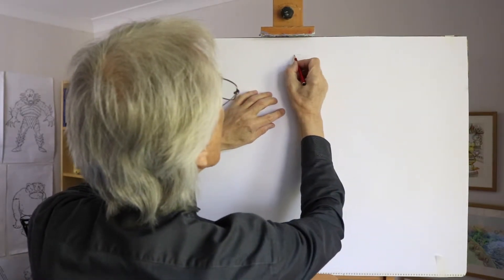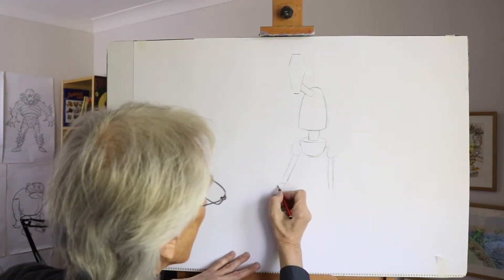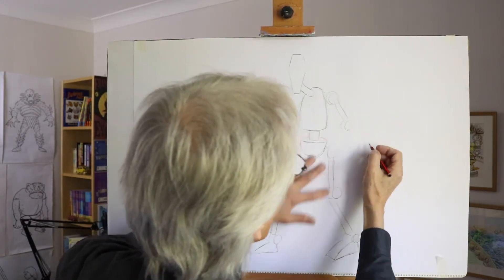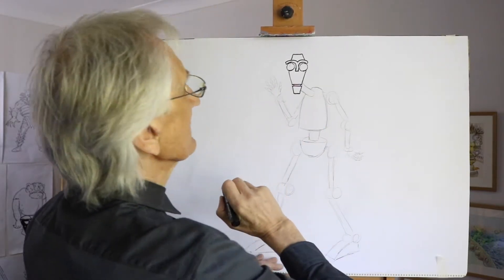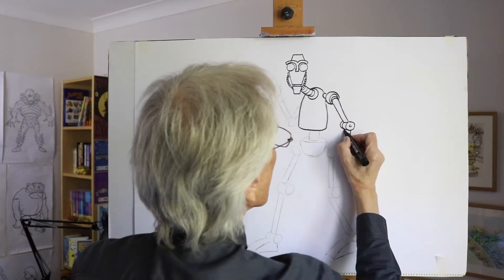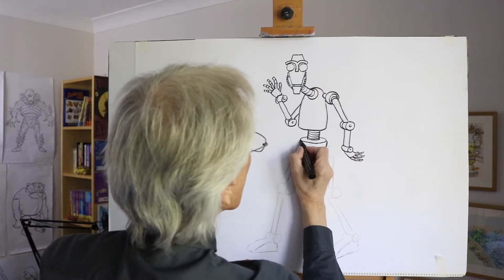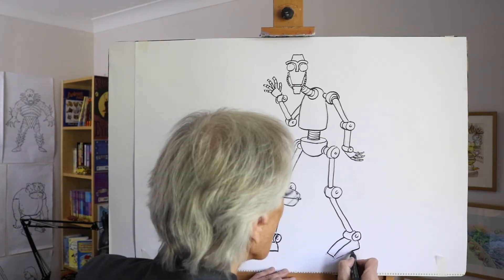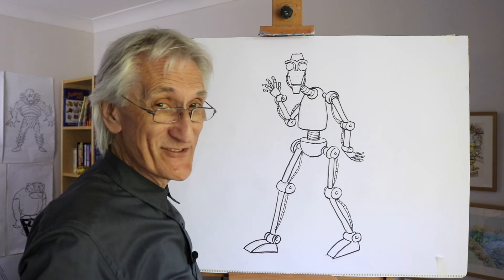How to Draw a Robot - Illustration Live with Frank Rodgers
There have been many of these metal dudes in books and  movies... from the helpful Robbie the Robot in 'Forbidden Planet' to the rather pompous but likeable C3P0 in 'Star Wars', from the depressive Marvin the Paranoid Android in 'The Hitch Hiker's Guide to the Galaxy' to the cute robot No 5 in 'Short Circuit'.